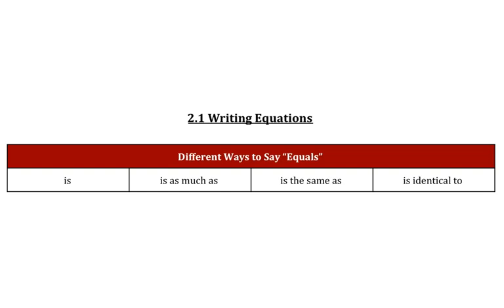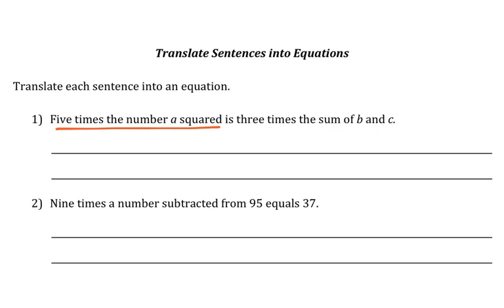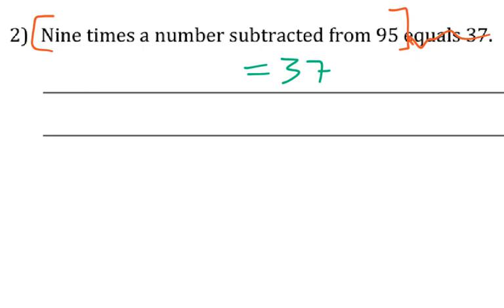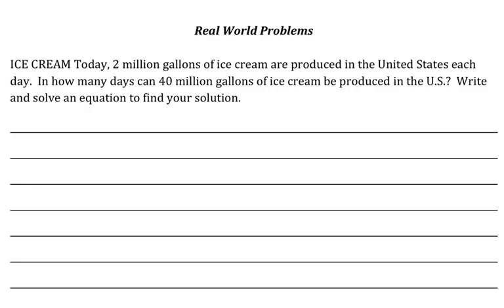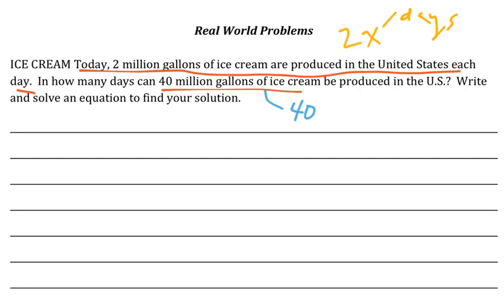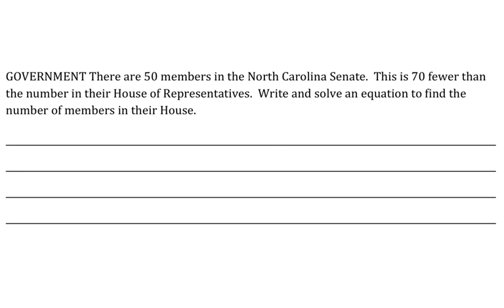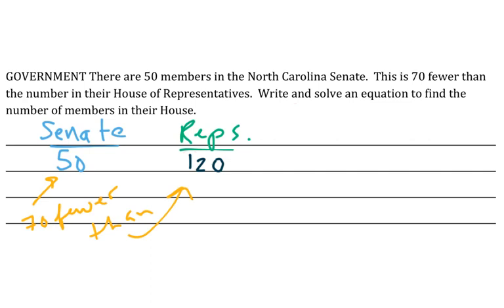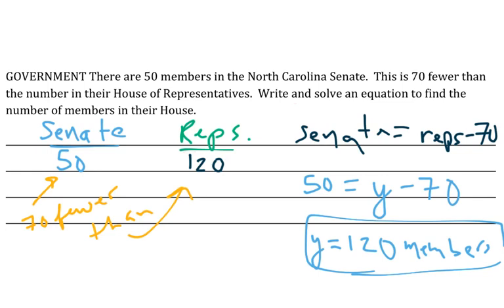2.1 Writing Equations (1 of 2)